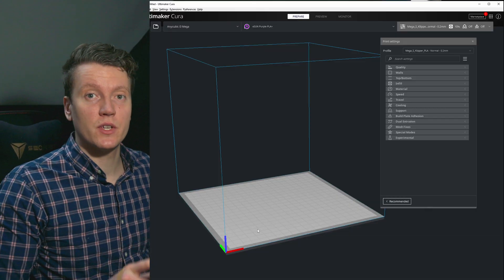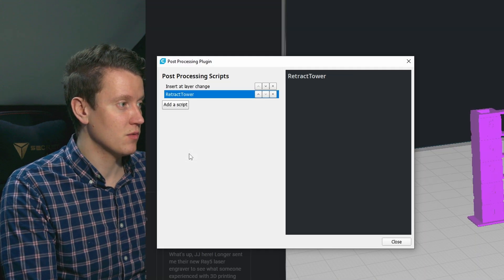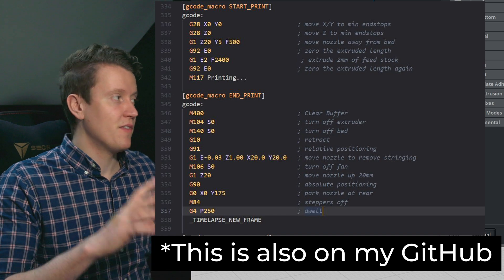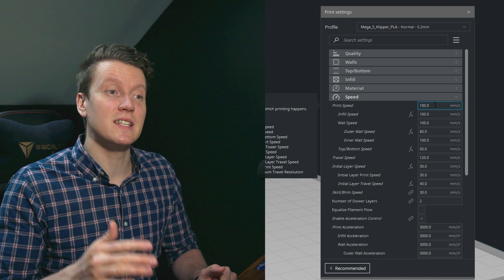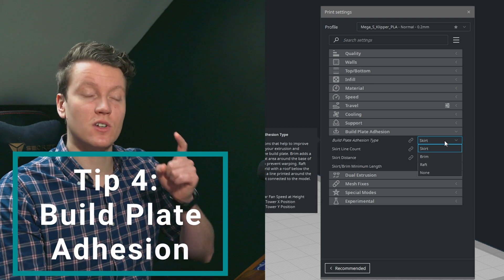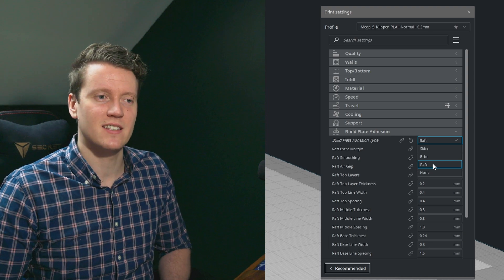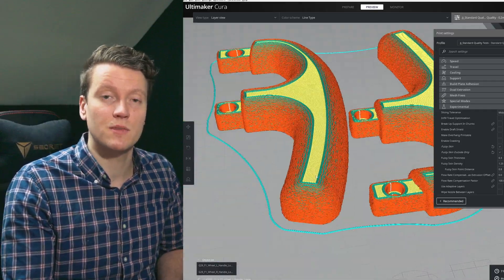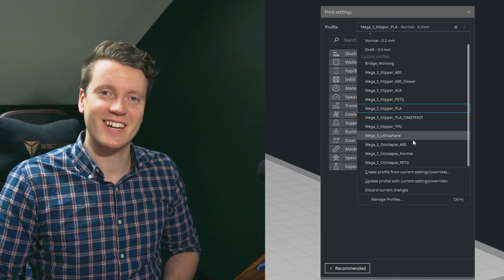5 Tips for CURA Profiles | Sharing MY Profiles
3D Printers need slicers as much as they need motors. I go through 5 tips for using my profiles or setting up your own printer profiles. The differences between Marlin and Klipper slicing is explained as well.

Capricorn Bowden Tube

Whether you are using Marlin or Klipper firmware these profiles might work as a starting place. I like CURA because it is a free slicer that keeps getting great updates. I'll update my profiles every few months as I keep them up to date with releases. You will probably need to adjust some settings like speed and retraction distances though.

Tip 1: Retraction Towers
CURA has great built in calibration towers for specific testing on your printer.

Tip 2: Starting G-Code
I share my Klipper Start and End G-Code commands, and they are on my GitHub as well.

Tip 3: Speeds
I adjust this for most prints. Different models can handle different speeds, so it is important to know the optimal settings for your printer.

Tip 4: Build Plate Adhesion
Skirt, Brim, and Raft each have their place, and it is important to know when to use each one.

Tip 5: Walls and Infill
Similar to speed, I change this between most prints to increase strength or decrease weight depending on what is needed from the print.

Chapters:

0:00 Introduction
0:57 Calibration Towers
2:03 Tip 2 Start/End G-Code
3:10 Speed
4:19 Build Plate Adhesion
5:19 Walls
5:52 Bonus: Special Modes